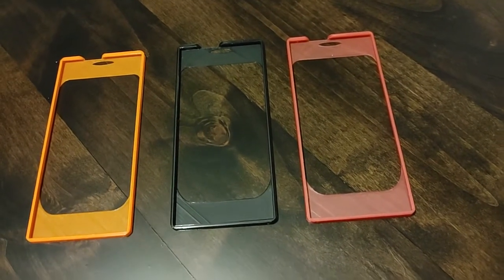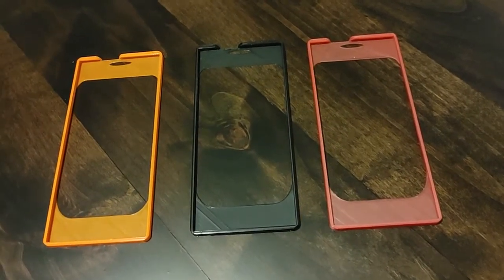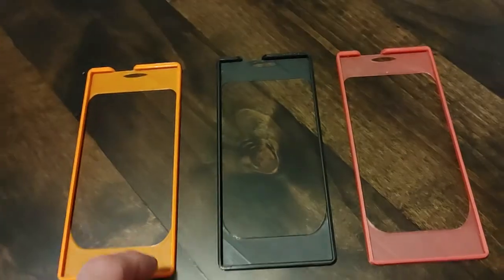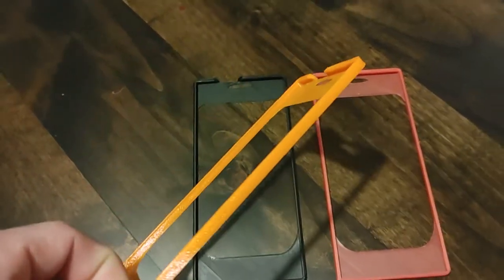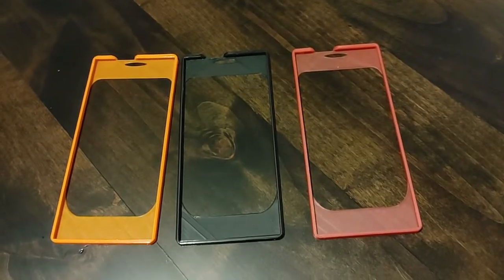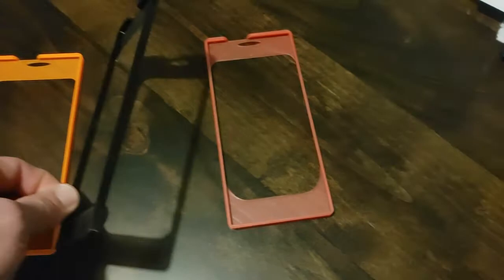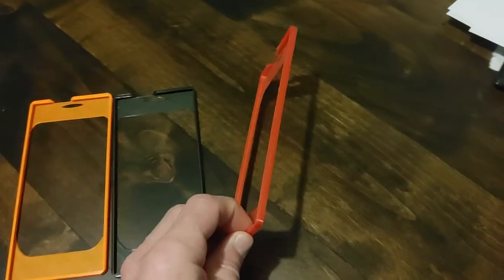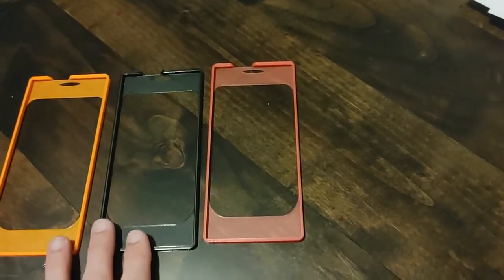LG Wing 5G Front Screen Protector / Case 5.5 - with a bonus new color!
Orange is in action. 😁

Below is a link to my Etsy store: